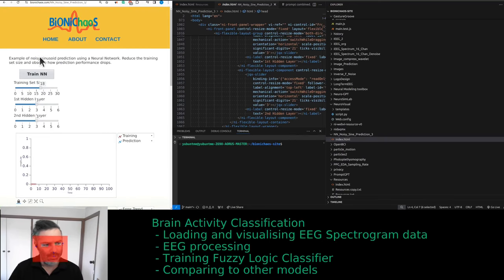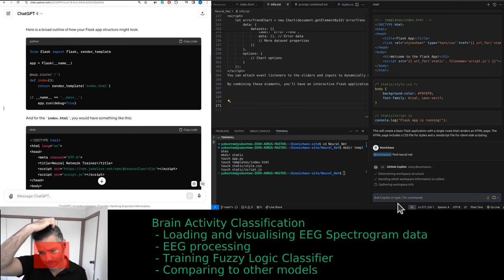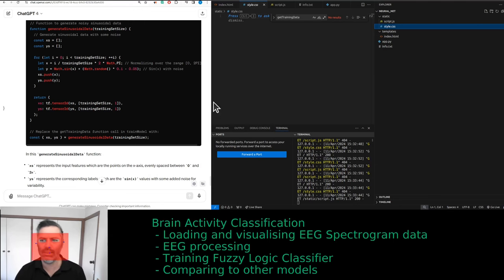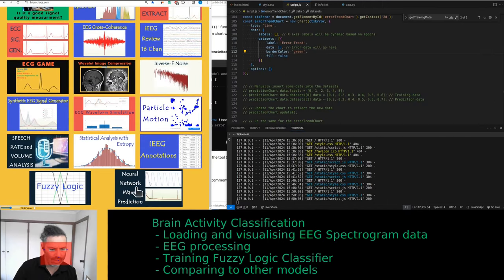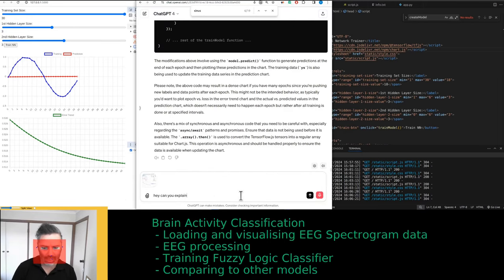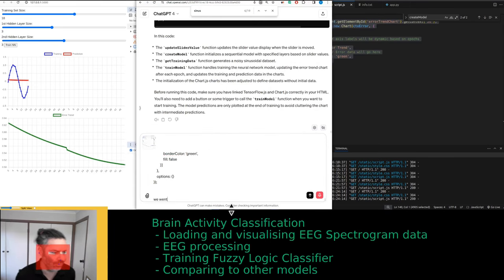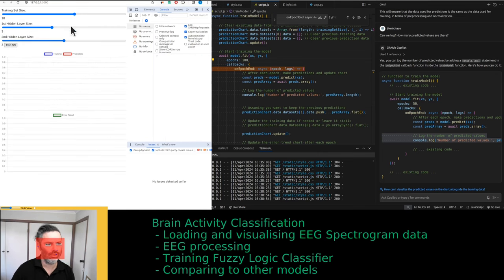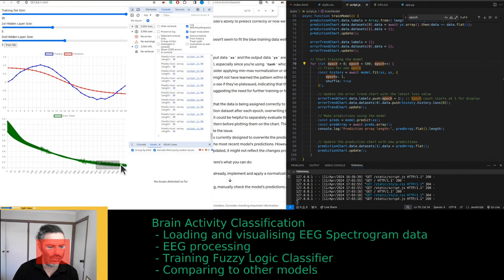Building Neural Networks with TensorFlowJS: A Flask and GPT-4 Tutorial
Hey everyone! In this video, I dive into the intricacies of neural networks using TensorFlowJS. I start by addressing a previously running sinusoid prediction model on our site and demonstrate how we can recreate this in Python. Join me as I input a front panel image into GPT-4 and discuss our transition towards a JavaScript-based Flask application. Throughout the video, I'll be tweaking our HTML sliders, showing real-time predictions and error charts, and working with GitHub Copilot to streamline our coding process. By the end, you'll see a functional prototype in action, and I'll share insights on potential improvements and fixes.

In today's tutorial, we delve into the development of a neural network designed for noisy sinusoid prediction, implementing this model using Python and TensorFlowJS within a Flask framework. Initially, we address the shortcomings of a previous model by enhancing its architecture with additional hidden layers, aiming to improve its predictive accuracy. Throughout the video, I showcase how to dynamically adjust model parameters through interactive HTML sliders, providing real-time visual feedback on predictions and error rates via integrated charts. We leverage the capabilities of GitHub Copilot to automate repetitive coding tasks, ensuring our code remains clean and efficient. By the conclusion, I demonstrate the functioning prototype, discuss potential enhancements, and prepare for further iterations to refine our neural network model.

0:00 Introduction to Neural Networks and Project Overview
0:07 Issues with Previous Model
0:30 Rewriting in Python and Integrating with GPT-4
0:40 Transition to Flask and JavaScript, Using TensorFlowJS
0:48 Benefits of Model Visualization
1:02 Adjusting HTML Sliders and Dynamic Charts
1:14 GitHub Copilot and Code Automation
1:49 Ensuring Code Quality with GPT-4
2:00 Flask Application Template Generation
2:28 Comparing Generated Codes
3:01 File Management in Projects
3:22 Keeping Flask Backend Minimal
3:44 Integrating JavaScript with HTML
4:07 Enhancements in Script Management
4:29 Final Code Review and Adjustments
4:44 Issues with Data Generation
5:13 Debugging and Enhancements
5:31 Discussing Styling and CSS
6:00 Further Script Adjustments and Predictions
7:10 Analyzing Model Accuracy and Improvements
8:05 Resolving Function Naming and Call Issues
9:00 Enhancements on Model Predictions
10:09 Discussing Epochs and Model Fitting
11:09 Adjustments for Improved Predictions
12:07 Future Predictions and Financial Insights (Joke)
13:16 Exploring Eye-Tracker Integration
14:01 Addressing Model Training Issues
14:53 Simplifying Code and Fixing Bugs
15:23 Continuous Improvement and Debugging
16:09 Extended Predictions and Model Adjustments
17:09 Data Integrity and Prediction Validation
18:05 Final Thoughts and Call to Action
19:07 Wrapping Up and Future Plans
20:50 Encouragement to Visit BioniChaos.com